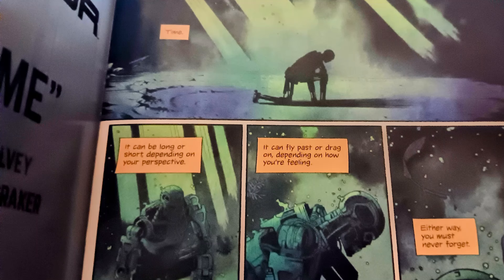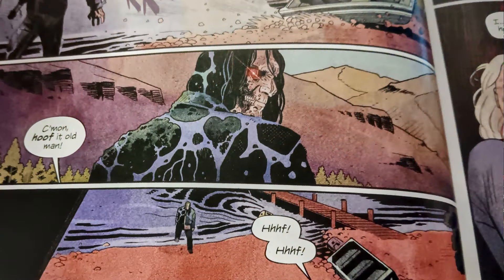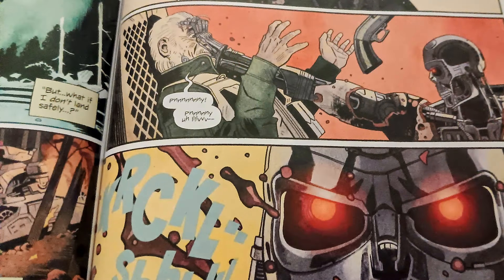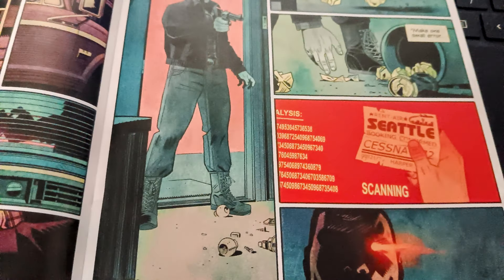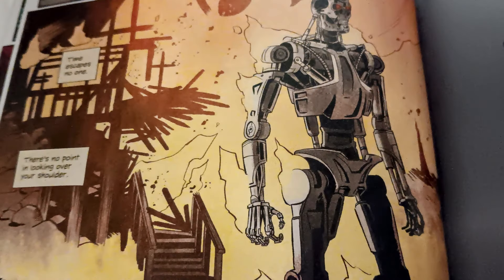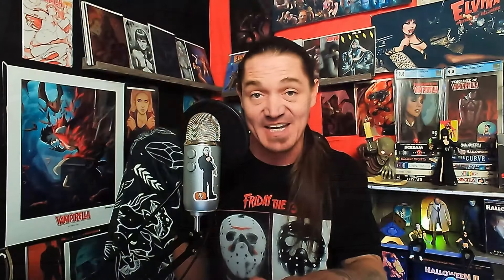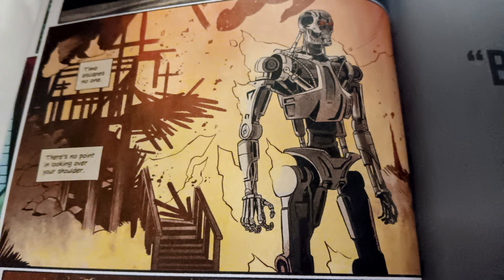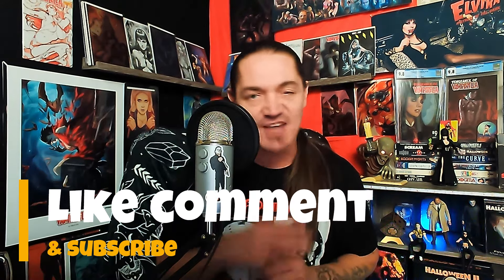Terminator 1 GET READY for the Most Epic Review EVER!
Welcome to BBB Hardcore Comics where I do Unboxing videos and Reviews.
Written by Declan Shalvey. Art by Luke Sparrow. Cover by Declan Shalvey. The plans to kill Sarah Connor and her son John have failed, but the genocidal Skynet isn't out of options yet. There are still a few more avenues into the past that will allow it to destroy the human resistance that is poised to smash its processors into silicon shrapnel - it just needs to expand its theater of operations. Opening a new front in the war, Terminators are dispatched across the globe and throughout time to target current resistance fighters, their ancestors, and anyone else unlucky enough to be in the strike zones. And while none of these secondary assignments are as straightforward as the missions of the first T-800 and T-1000, time is literally on the machines' side. When all of history becomes a war zone, nowhere - and nowhen - is safe! Acclaimed creator DECLAN SHALVEY (ThunderCats, Old Dog) returns to the present for another blockbuster Dynamite series, joining rising star artist LUKE SPARROW (Star Trek) for all-new tales of Skynet and its nigh-unstoppable mechanical assassins - all supported by algorithmically perfect covers from SHALVEY, EDWIN GALMON, SWAY, and DAVID COUSENS!  2024 Dynamite Entertainment
Music in this video was licensed to Brent Bromberg by * power director
0:00 - Introduction
0:23 - Out of Time Review
5:28 i Ranting and Final Thoughts